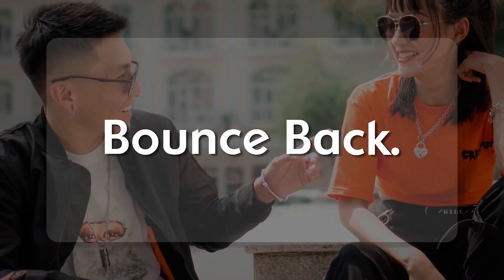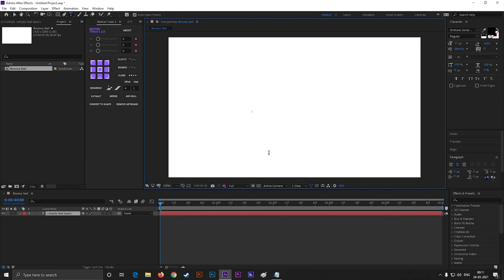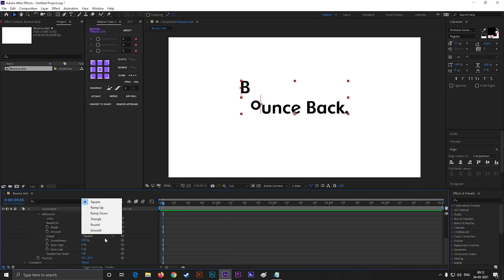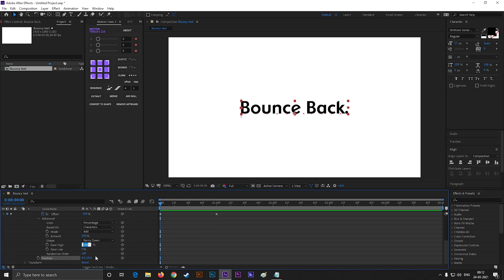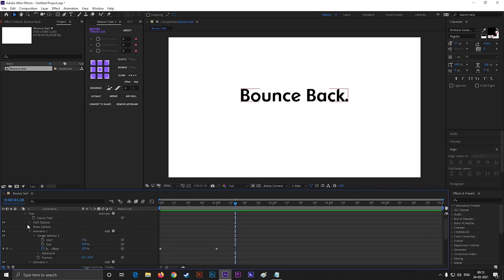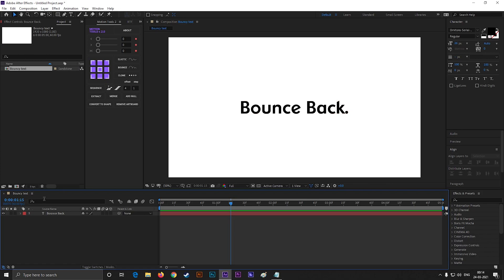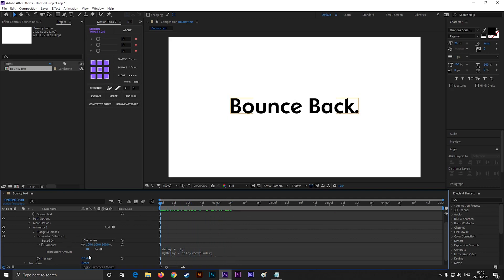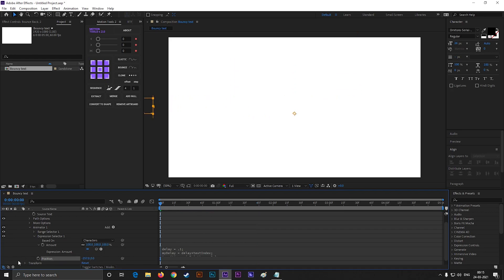How to Create Smooth Bouncy Text Animation | Motion Graphics | After Effects Typography Tutorial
Hey, everyone in this after effects tutorial we will create Smooth Bouncy Text Animation in After Effects in just a few clicks, I will also show you guys a very cool technique to animate your text in a way that you won't need to use any keyframes for the animation. We will also cover topics like how to animate text in after effects, using expressions in after effects, smooth text animation, and more!